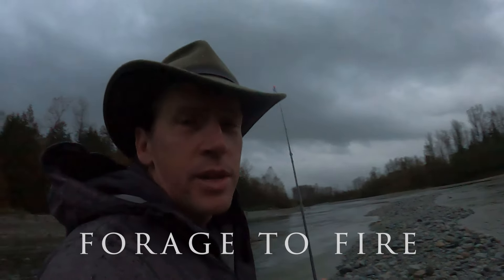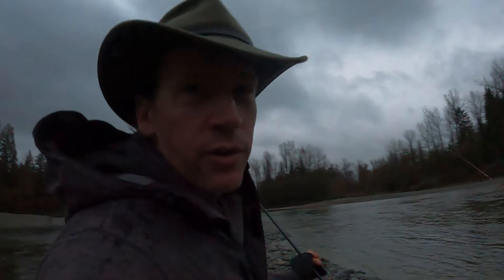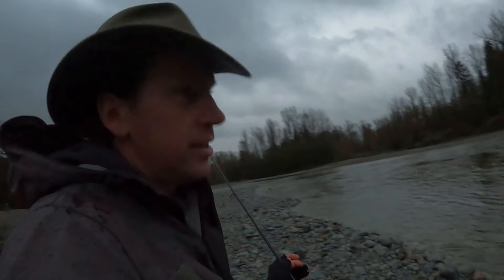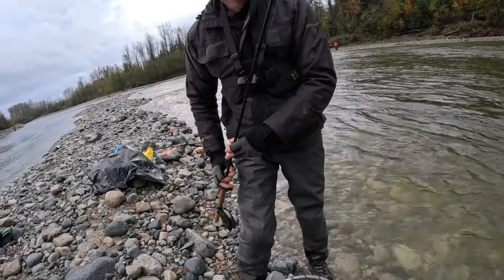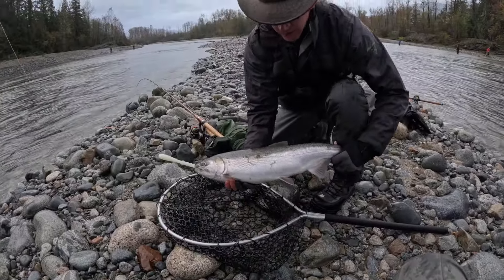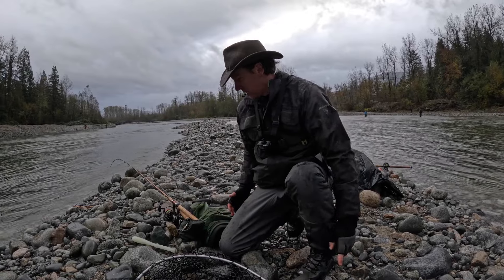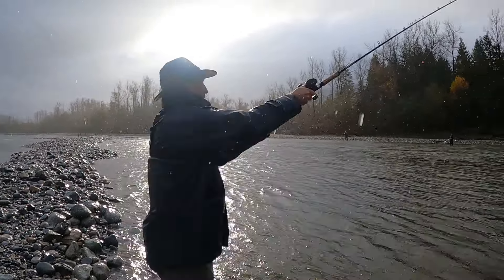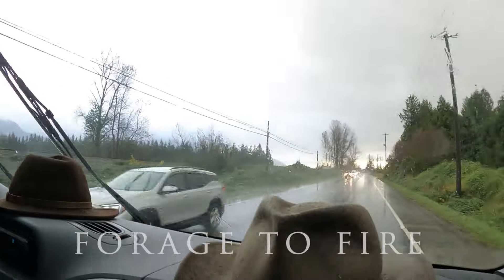Coho Salmon Fishing On The River With A Centerpin And Baitcaster!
We are on the river fishing for Coho Salmon with a Centerpin & Baitcaster!